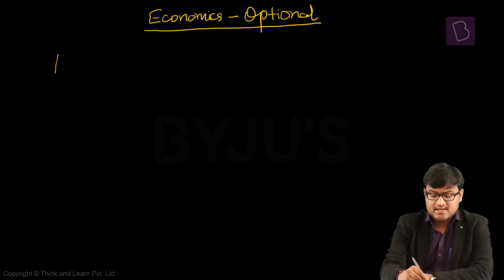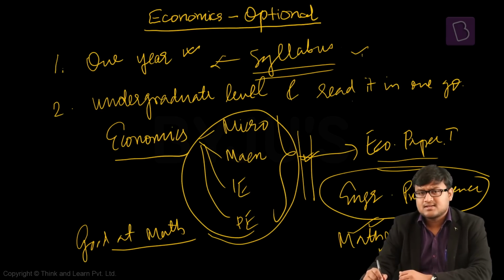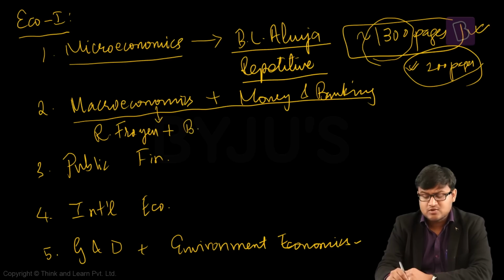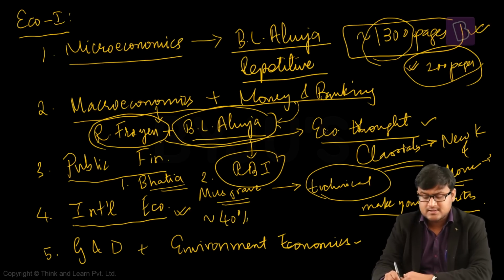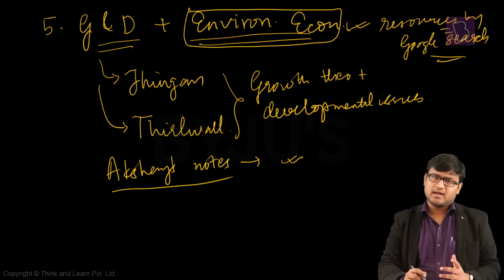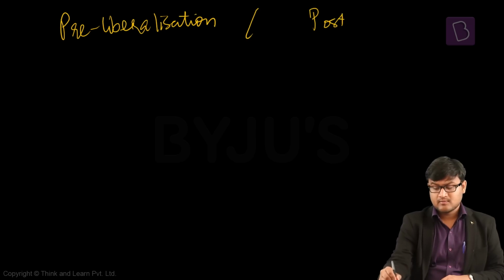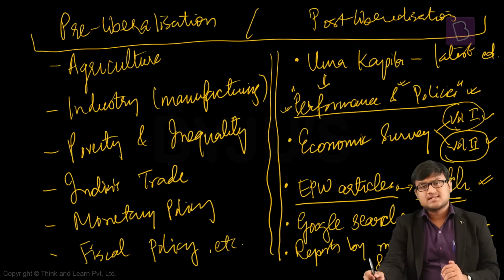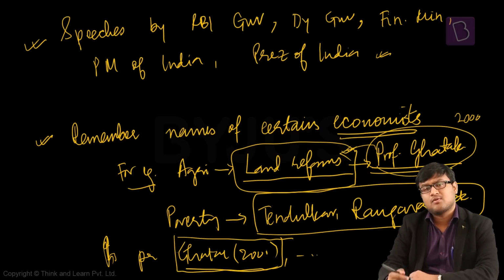Strategy for Optional Subject: Economics Optional Strategy by Akshay Agrawal (AIR 43, CSE 2018).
Watch the detailed lecture on the strategy for Economics Optional for UPSC CSE.